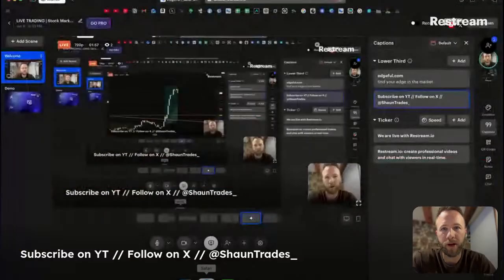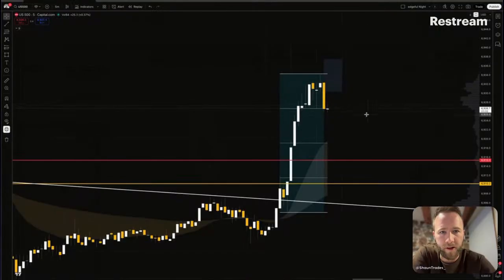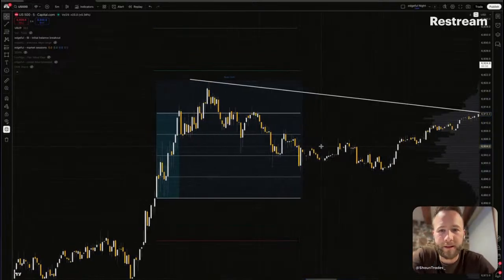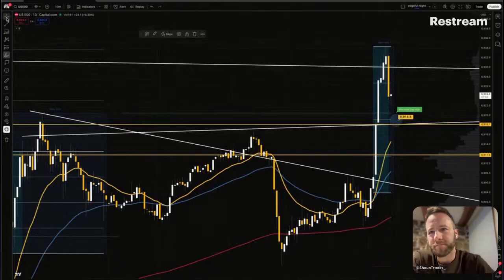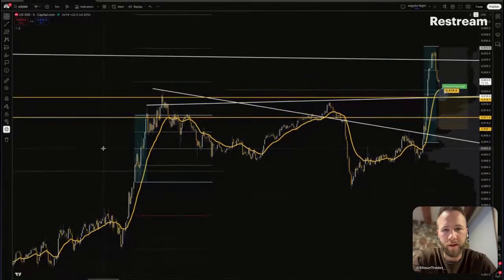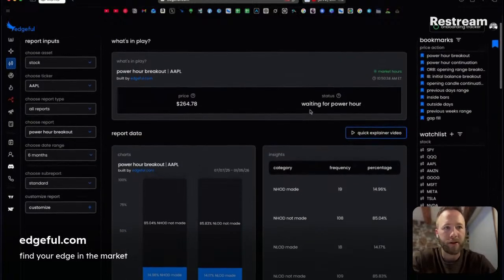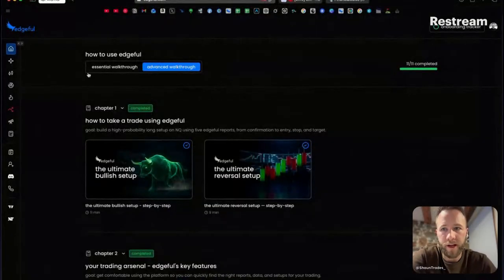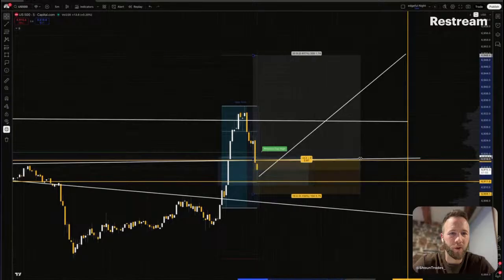LIVE TRADING | Stock Market